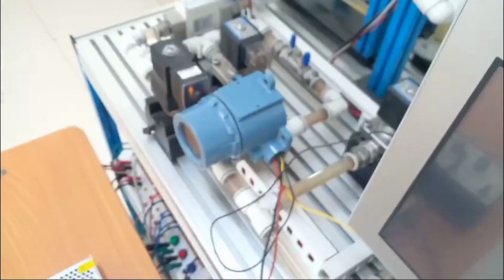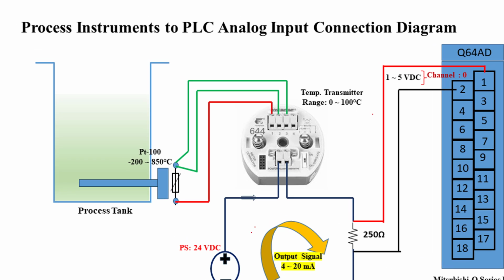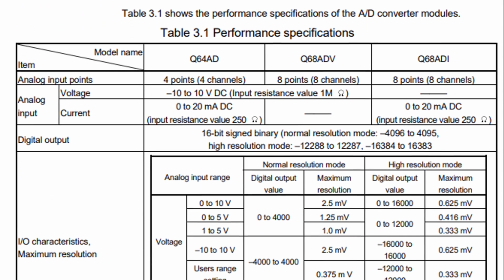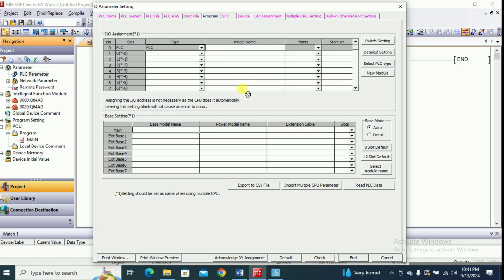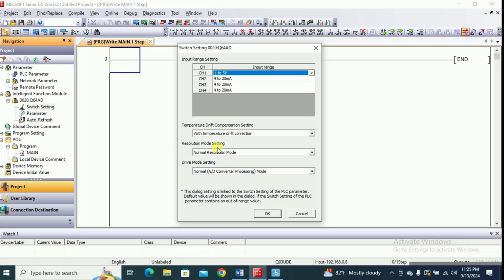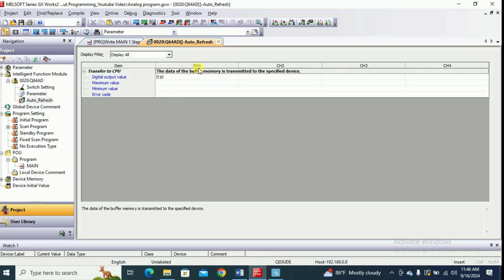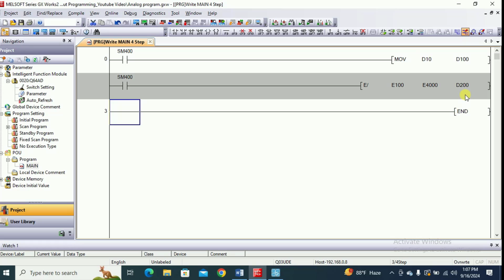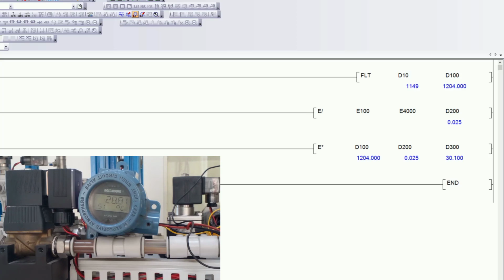Mitsubishi Q Series Analog Input Programming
You learn the step by step procedure for working with the Mitsubishi Q series PLC analog input. Through this video I have shown the industrial process temperature measurement using Pt-100 temperature sensor and a temperature transmitter and analog input programming for converting transmitter analog signal to real time process temperature.